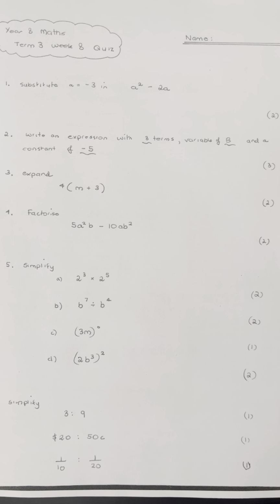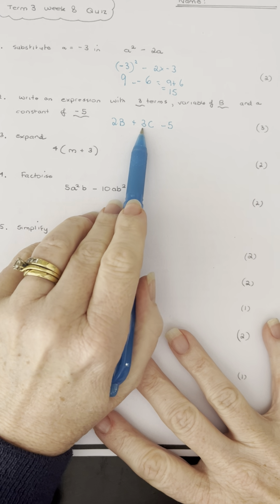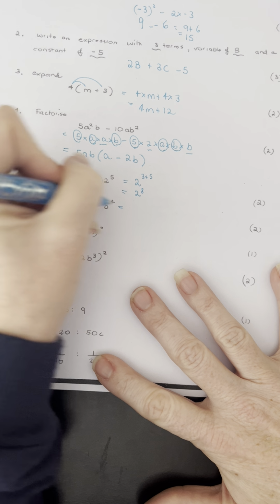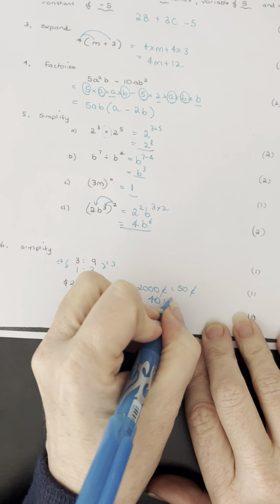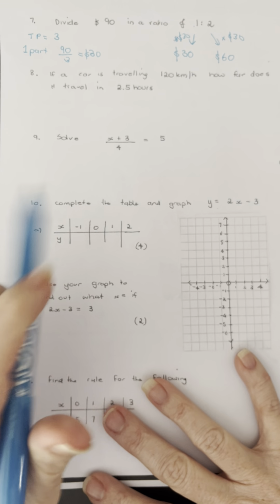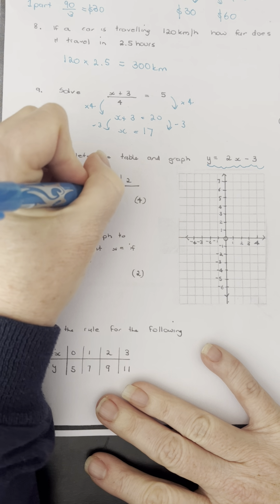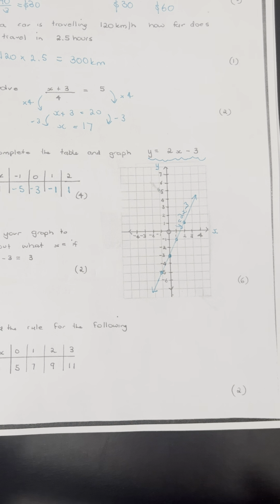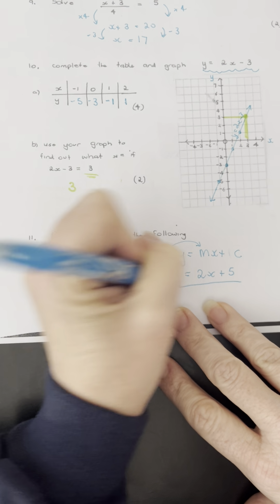Year 8 term 3 week 8 quiz